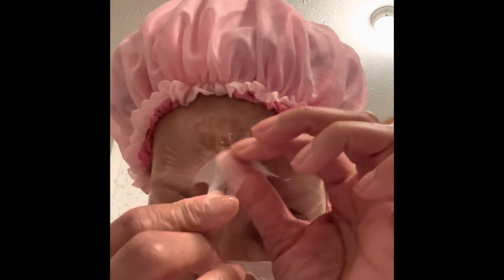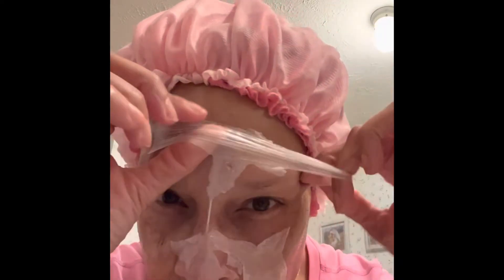💕 Urban Hydration skin Castor￼ and Shea peel off mask￼ review *not sponsored*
Urban Hydration Skincare Nourish & Rehydrate Castor & Shea Facial Peel-off Mask $9.99

2PCS Silicone Face Mask Brush 2PCS Face Scrubber and 2PCS Exfoliating Lip Brush &5.99